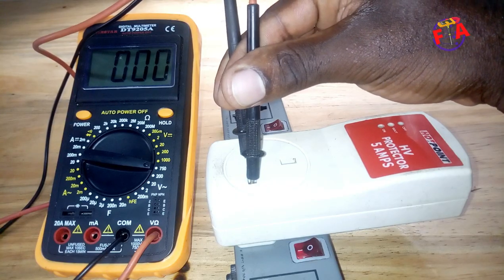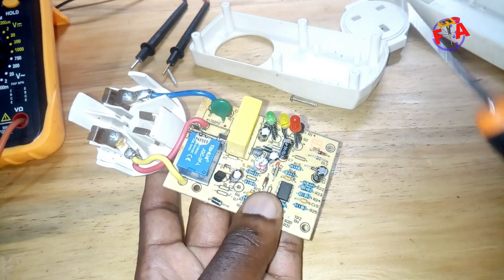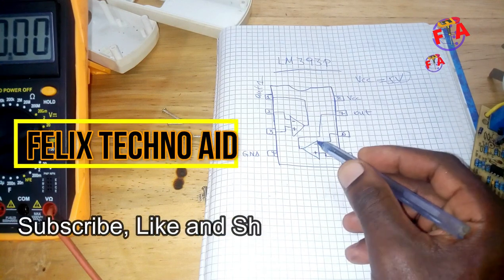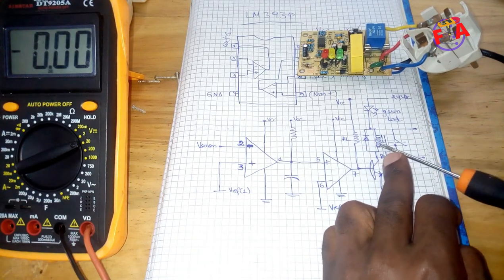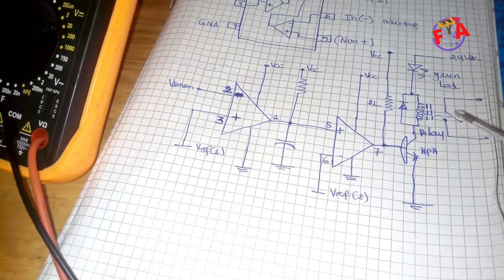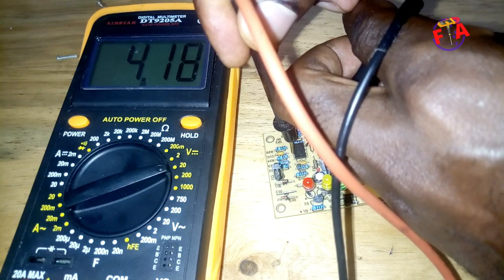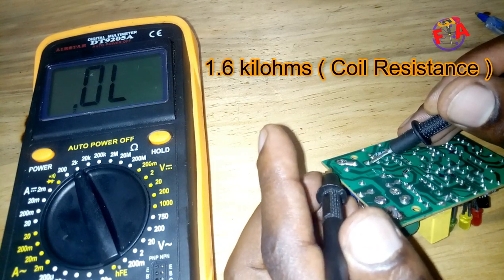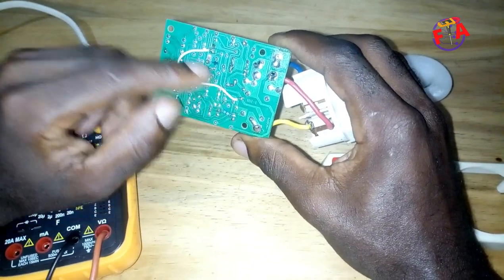HOW TO TROUBLESHOOT AND REPAIR HV PROTECTOR/ TV GUARD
HV protector  sometime called TV guard it is an electronic device used to protect home entertainment against voltage surges or over voltage, if voltage become to high it disconnect a load from electrical power and reconnect it after it has been decreased to acceptable range, in this video you will see how to test its main components, like main fuse, precision voltage comparator, relay switching transistor, relay, diodes, resistors, capacitors, also understanding its working principle and bases,